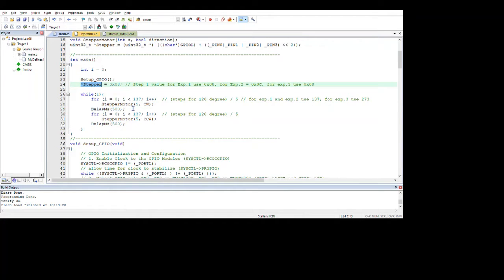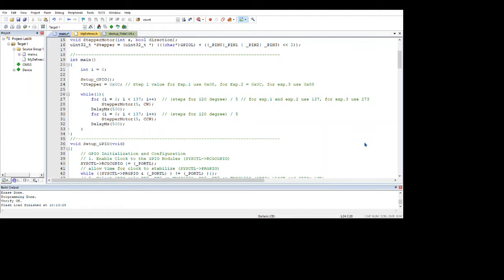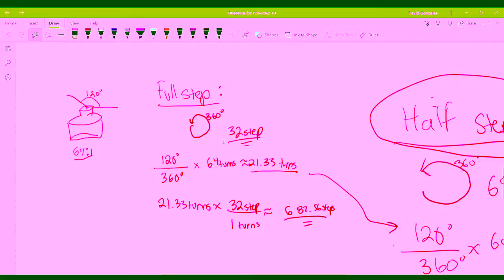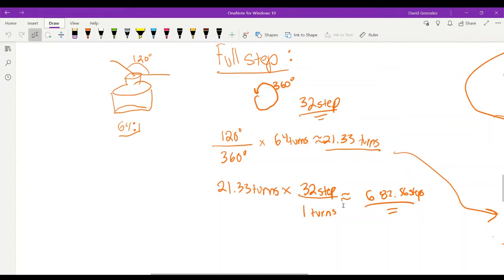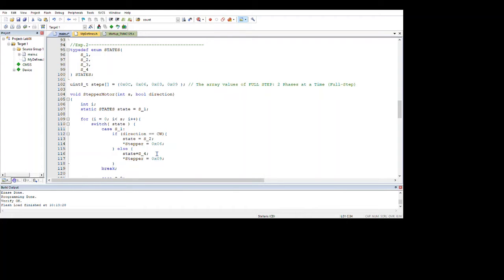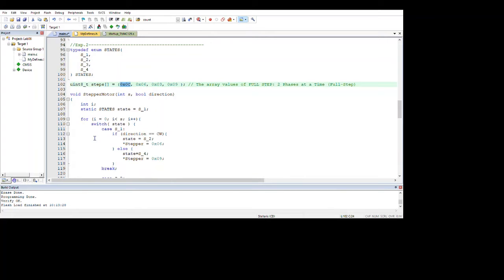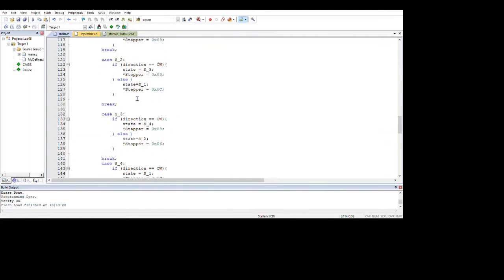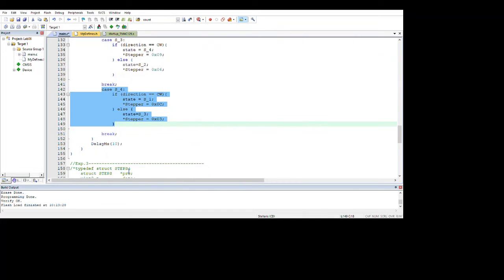Lab 06 Experiment 2: Using State Machine to Control Stepper Motor